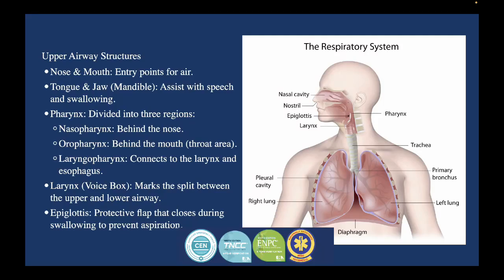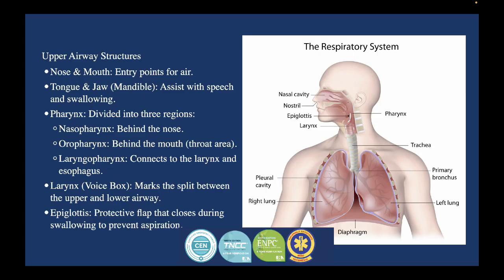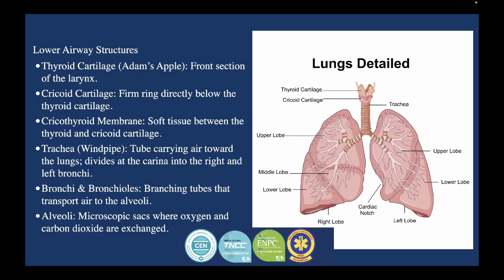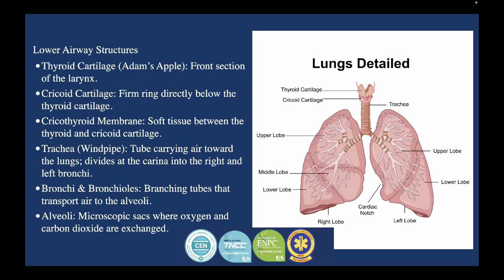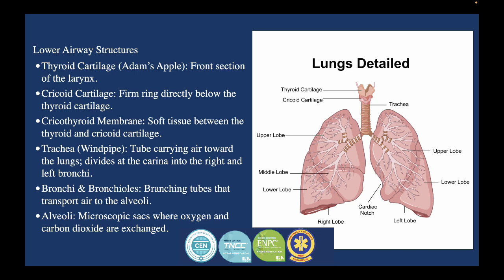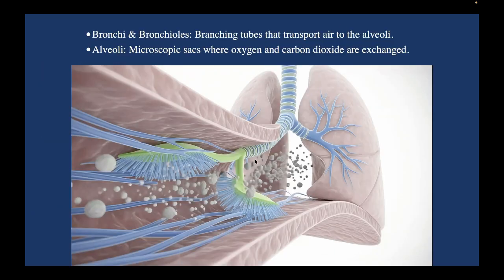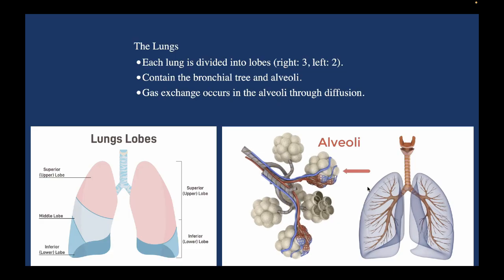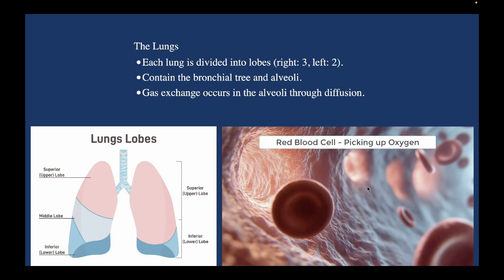Respiratory Emergencies Mastery (2 of 7) | EMT, Paramedic RN, and CEN Prep.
Respiratory Emergencies | Video 2 of 7 – High-Yield CEN, EMT & Paramedic Prep

This is where clinicians separate from technicians.

In this second video of the Code Blue Academy Respiratory Series, we build on the foundation and move into the next critical layer of respiratory emergencies—the patterns and presentations that require immediate recognition and decisive action.

Because in the real world…
patients crash before the monitor catches up.

Advanced pattern recognition in respiratory emergencies
How to rapidly identify airway compromise and impending failure
Key differences between upper and lower airway pathology
Early intervention strategies that prevent deterioration
Clinical decision-making under pressure in prehospital and ED settings

Respiratory emergencies remain one of the most tested and most lethal categories across:
CEN (Certified Emergency Nurse)
EMT and Paramedic National Registry exams
ACLS / PALS scenarios

But more importantly…
These are the patients that can deteriorate in seconds if you miss the early warning signs.

REAL-WORLD CLINICAL TRUTH
Most providers wait for:
SpO₂ to drop
Capnography to change
The patient to “look bad”

Elite clinicians recognize:
Subtle airway compromise
Changes in voice, positioning, and effort
Early fatigue before decompensation
The transition from compensation to failure

WHAT MAKES CODE BLUE ACADEMY DIFFERENT
This is not memorization.
This is real ER and prehospital pattern recognition, real-time decision-making, and real anticipation of patient decline.

Built for:
ER Nurses
EMTs
Paramedics
Respiratory Therapists
Critical Care Providers

SERIES BREAKDOWN (7 VIDEOS)

Foundations of Respiratory Emergencies
Upper Airway Emergencies (THIS VIDEO)
Lower Airway Obstruction (Asthma/COPD)
Pulmonary Embolism and Vascular Emergencies
Pulmonary Edema and Heart-Lung Interaction
Mechanical Ventilation Essentials
Respiratory Failure and Crash Management

If you have ever:
Felt like something was wrong but could not explain it
Missed early respiratory decline
Wanted to think faster on scene, in transport, or in the ED

What is the earliest airway warning sign you have seen before a patient crashed?

REMEMBER THIS
The patient will always show you they are crashing before the monitor does.